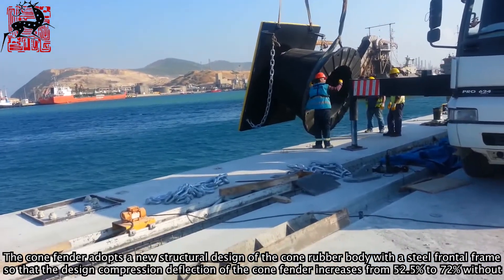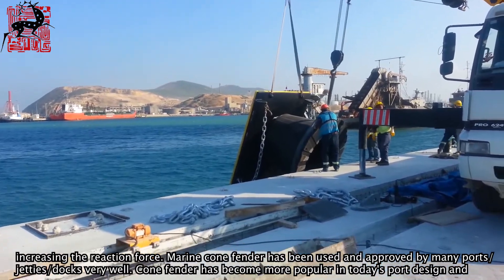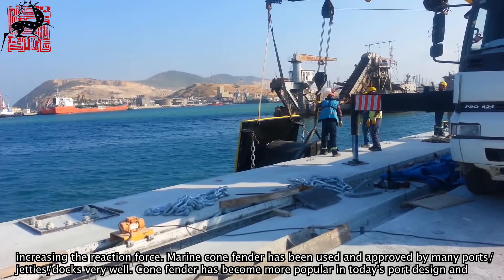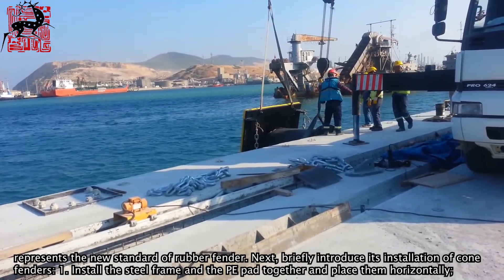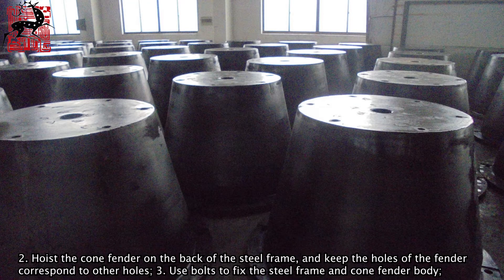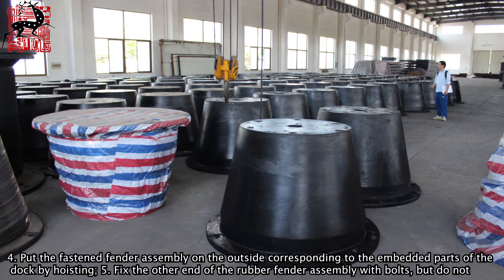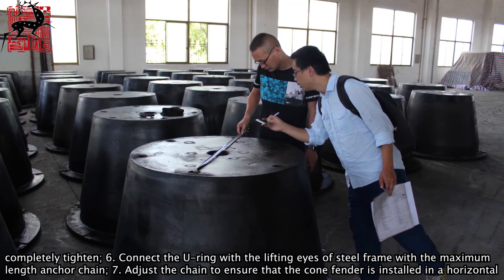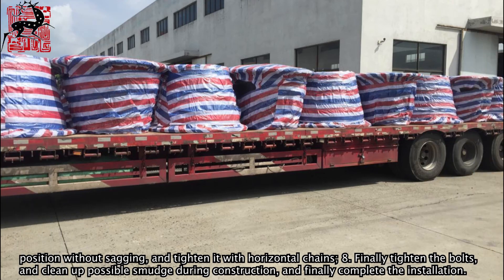Introduction of installation for cone fenders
The installation of the Cone Rubber Fender is divided into 8 steps, let us follow the video to learn it.